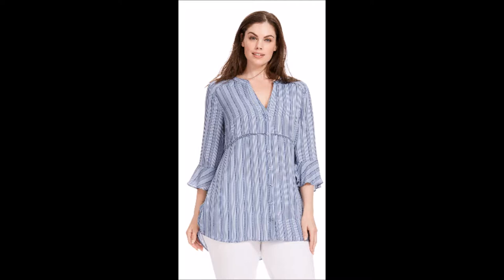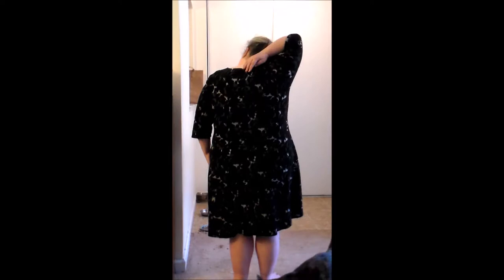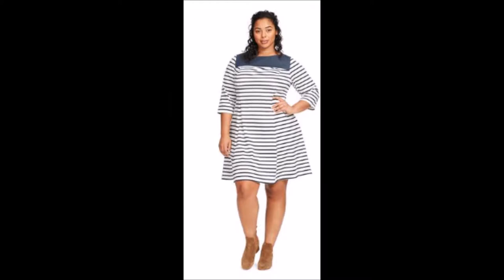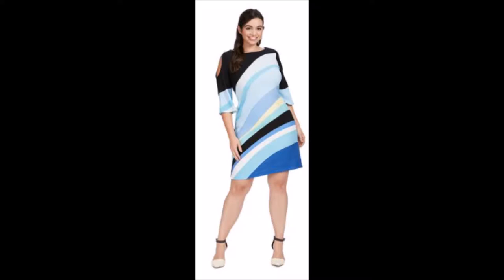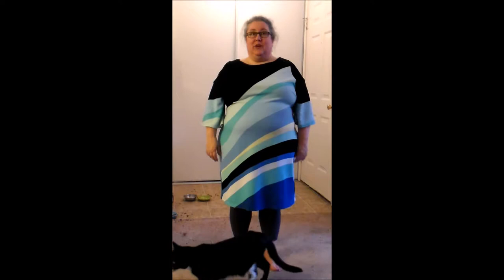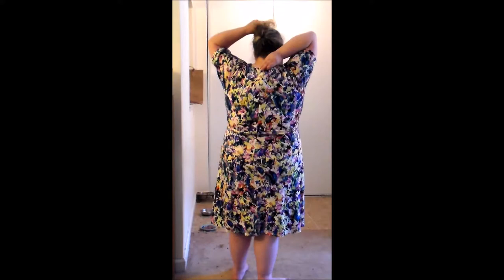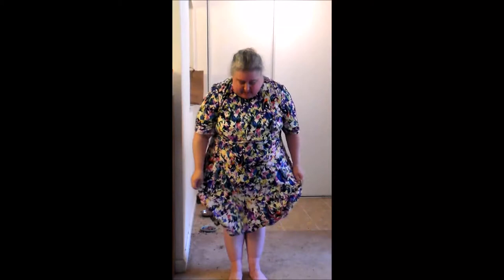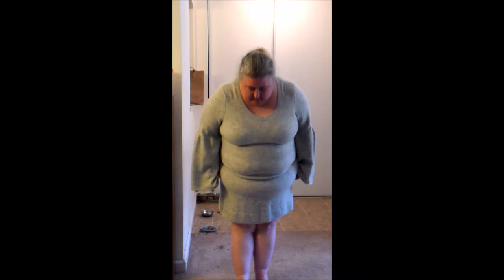Gwynnie Bee - MarchApril 2018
The next two month period is already shaping up to have  a lot of items in it, so hope you enjoy this "shorter one!

This is my standard Gwynnie Bee subscription service, a clothing rental company.  My current plan is 5 at a time; here is what this plan enabled me to try for the period!